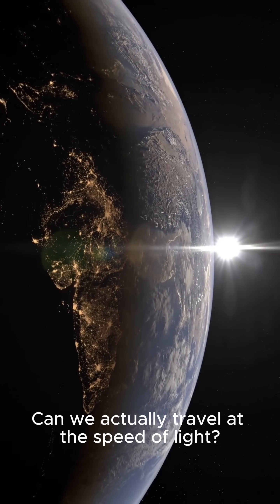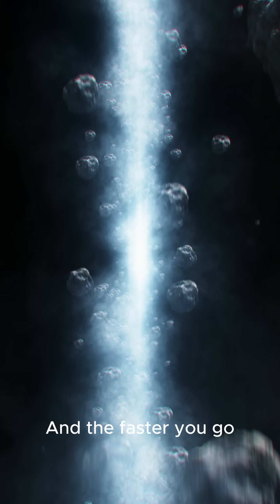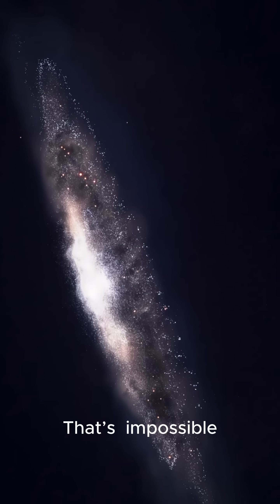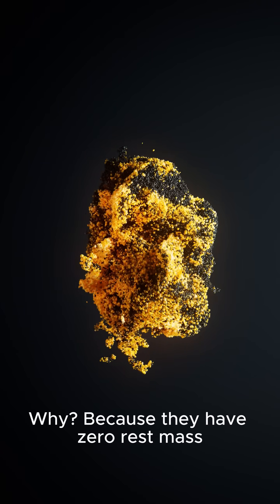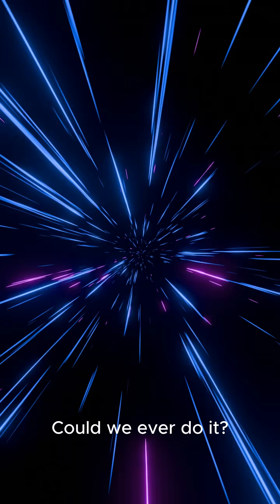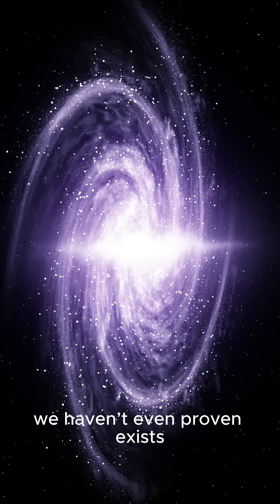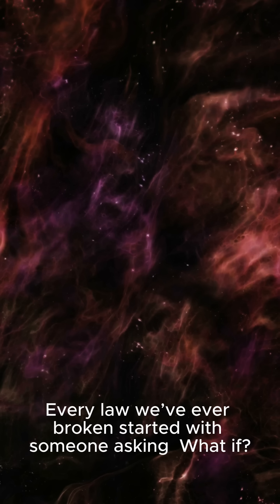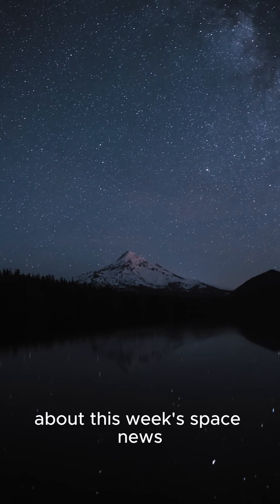Could we actually travel at the speed of light?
What would really happen if you tried to travel at the speed of light? Would time stop? Would your mass become infinite? In this video, we break down the fascinating physics behind light-speed travel, Einstein’s theory of relativity, and why nothing with mass can ever actually reach that cosmic speed limit. Could warp drives or bending spacetime be the solution? Let's dive in.